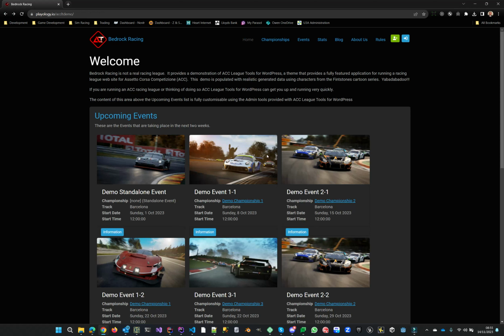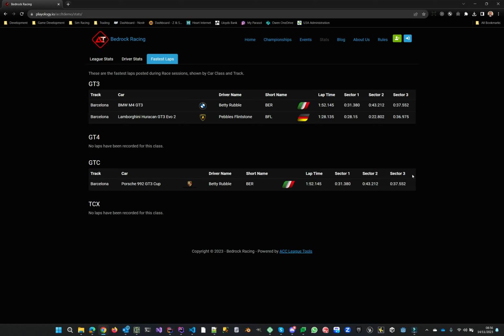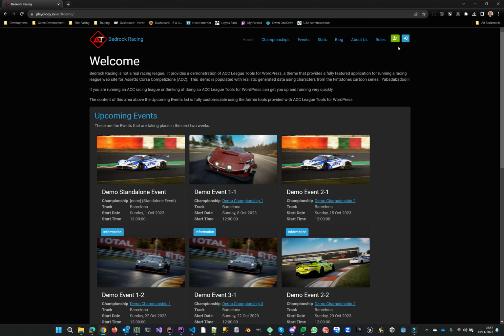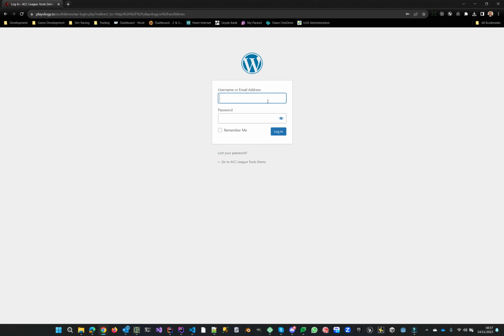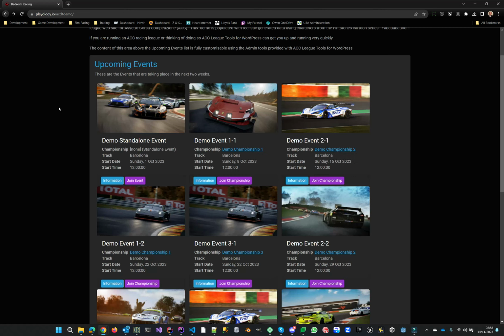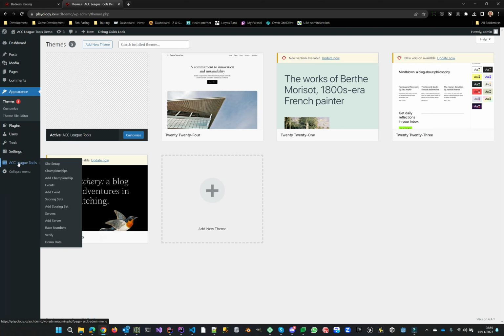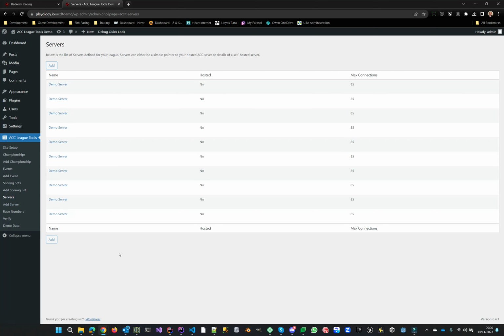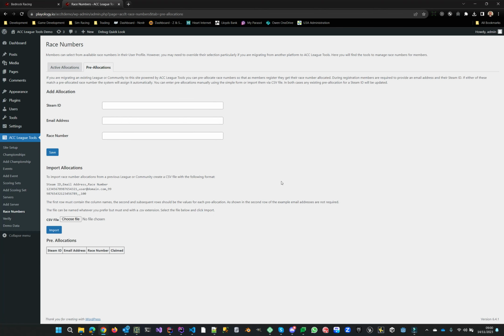Intro to ACC Tools for WordPress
This explains what ACC League Tools for WordPress is and the features it provides